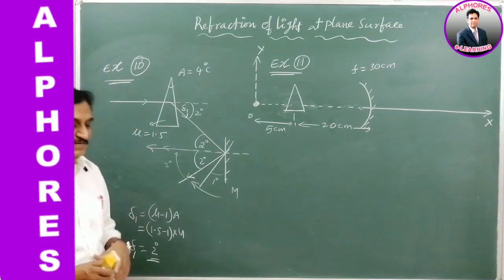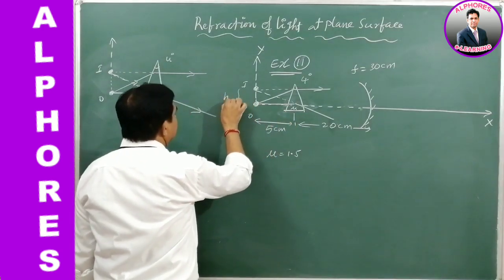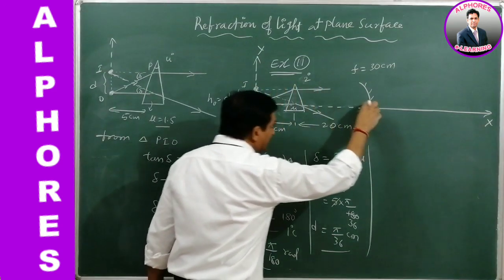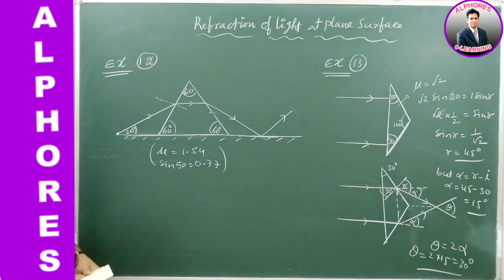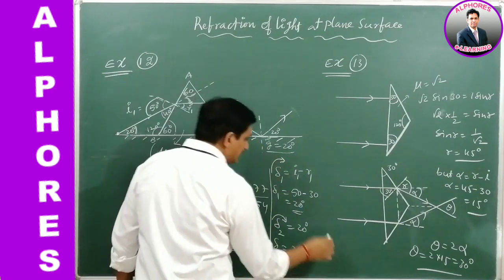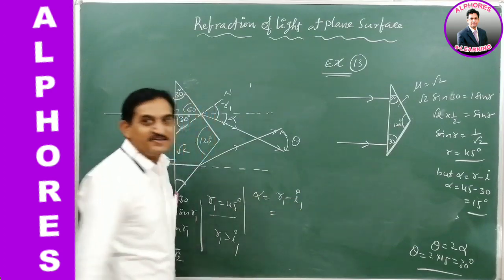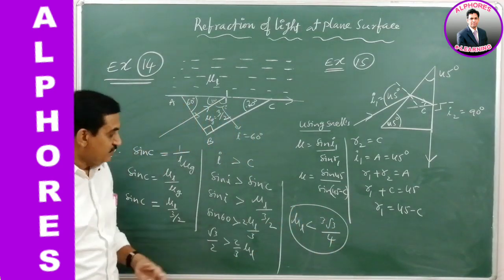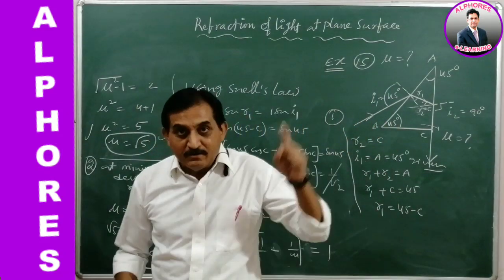IIT | PHYSICS | UPCOMING SENIORS | SESSION 44 | 29.05.2020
Reflection of light at plane surface